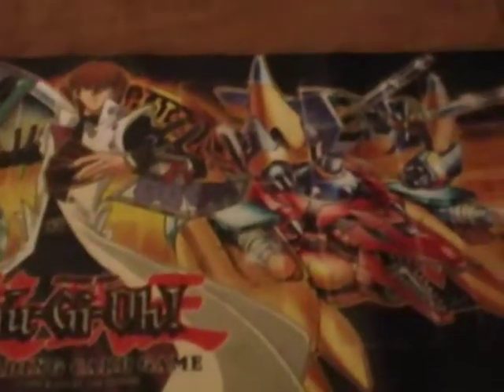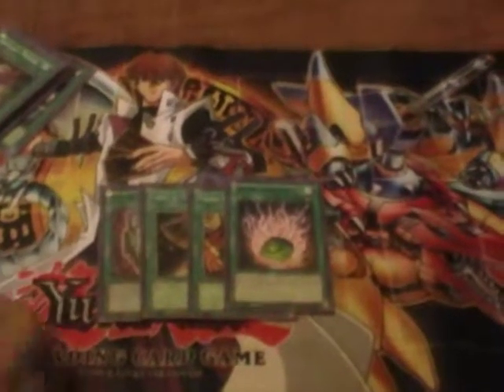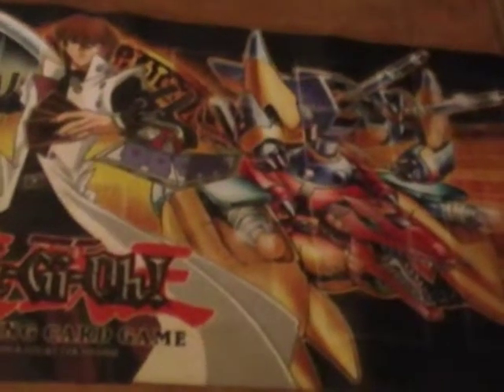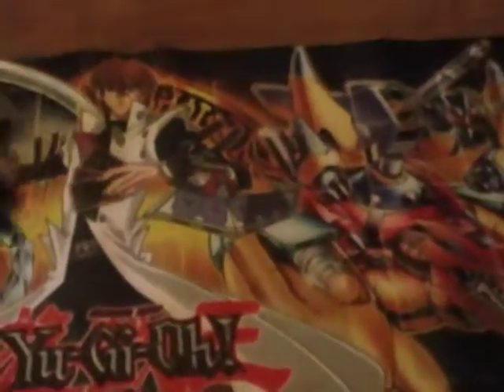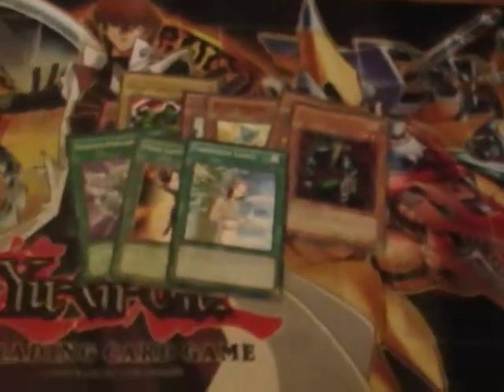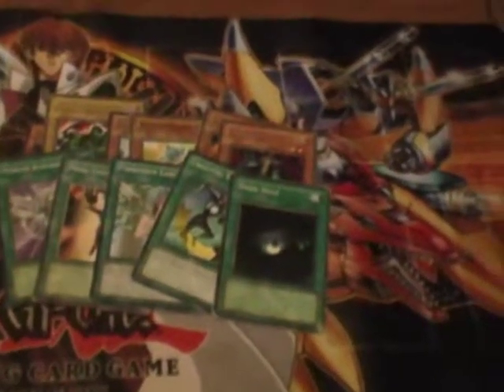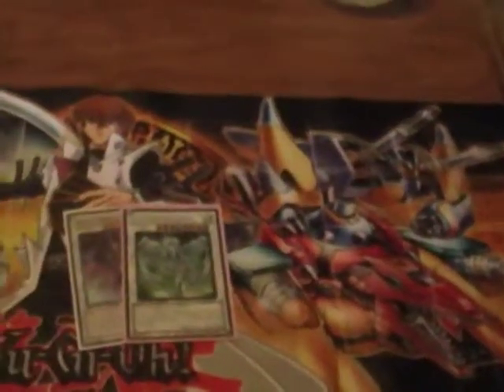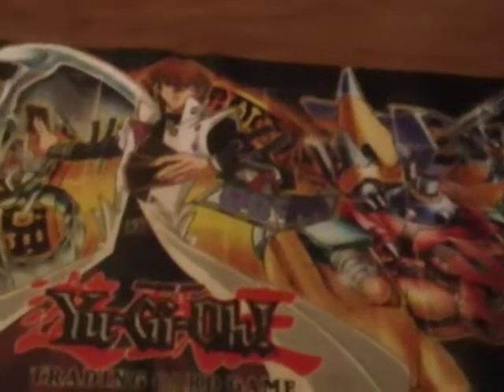Fun Kaiba Build 9/5/13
An attempt at modernizing kaiba's deck for the Sept 2013 advanced list.  This does not include any new cards from the Blue-Eyes Saga structure deck.  Though I will make one for that once I have had the chance to get a few of them.